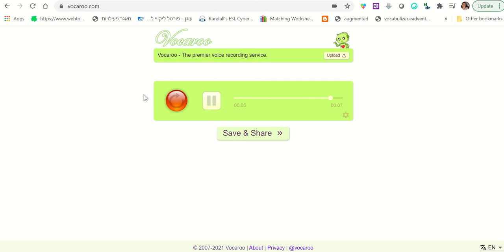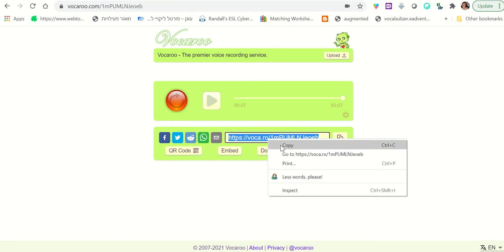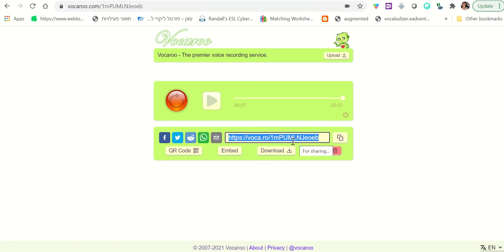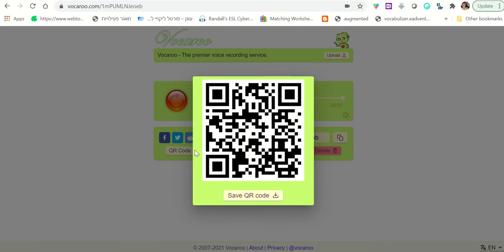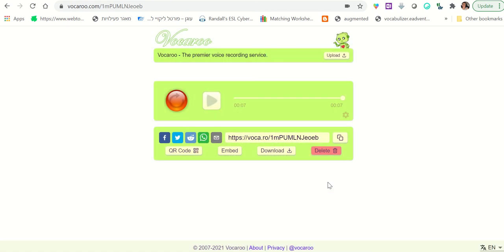VOCAROO: The easiest way to record your voice and send to the teacher.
אם אתם מורים או מורות, אנא הרשמו לערוץ היו טיוב שלי ולחצו על הפעמון לקבל התראות כשיש סרטון חדש.
אתם מוזמנים לפרופיל הפייסבוק שלי Hili Zavaro .
עמוד הפייסבוק שלי "זינוק לחינוך - רעיונות בחינוך".
Join My Facebook group to see more tips, tutorial and live sessions
אתר הקורסים אונליין: